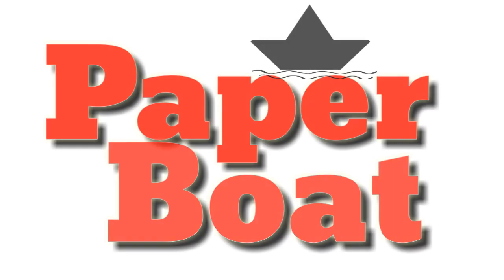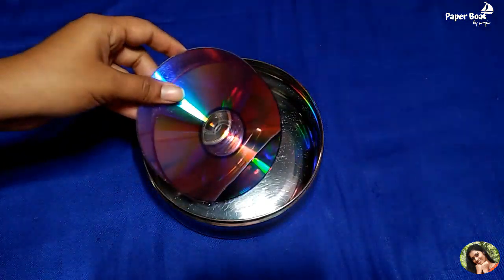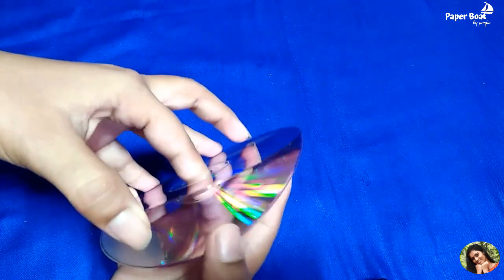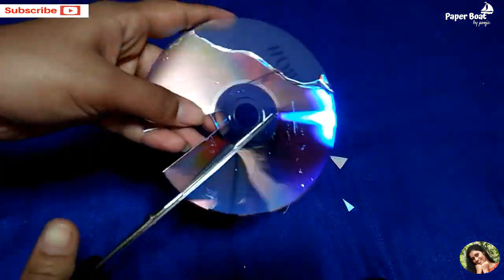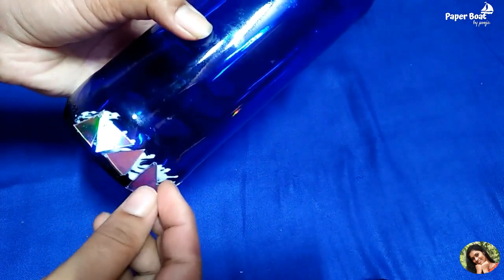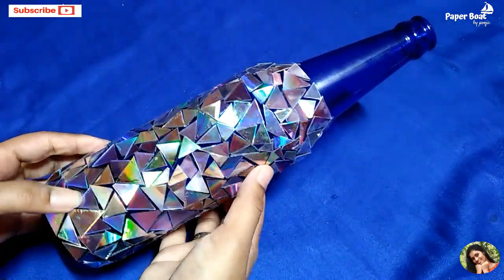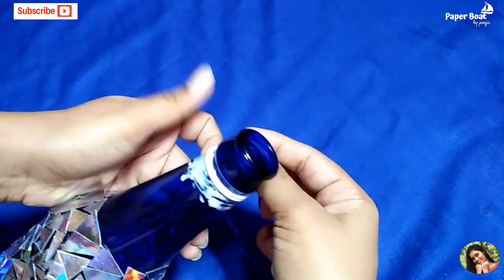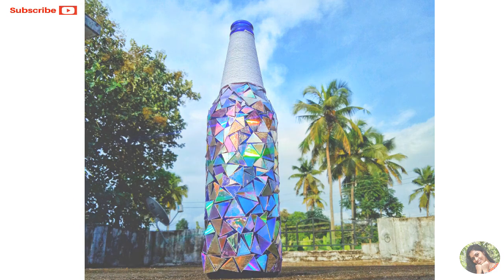CD bottle art | CD easy bottle decor | CD diy craft idea | Simple Bottle art | Paper boat by pooja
Hello Friends..  Todays Video is CD Bottle Art.  Please Watch and Support My Little Effort😍😍
Thankyuu😍😍